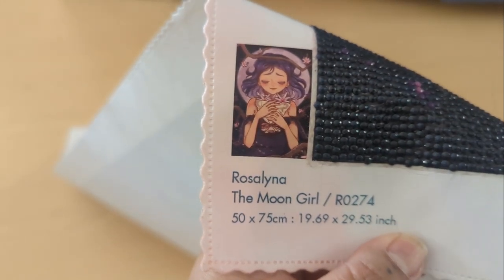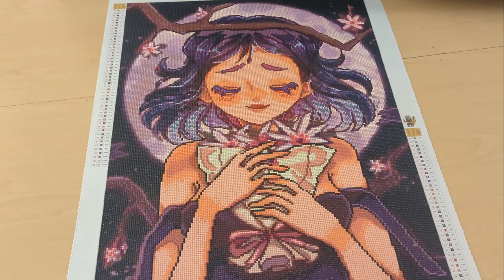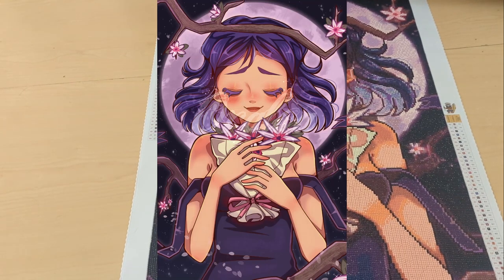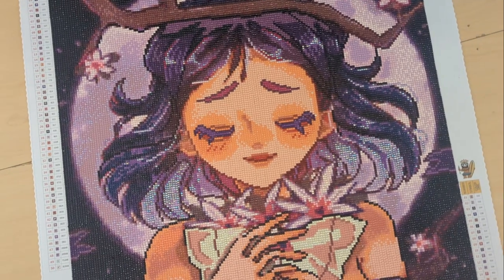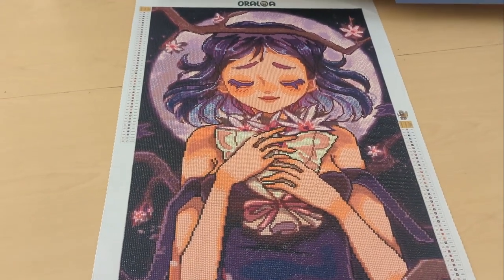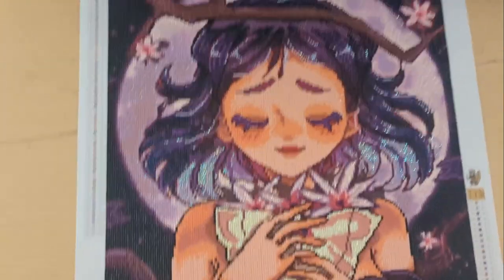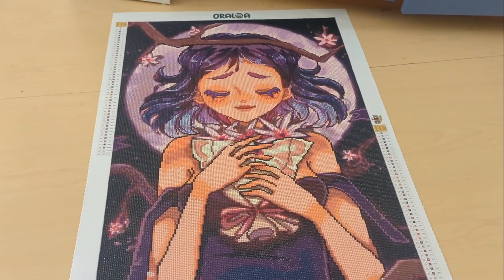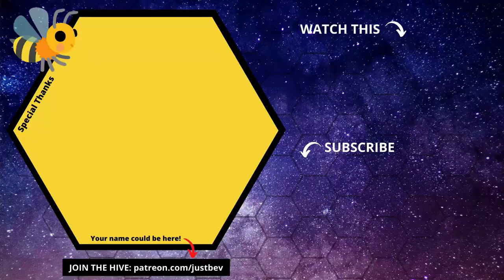MY THOUGHTS! | Oraloa Finished Diamond Painting Post Review | The Moon Girl by Rosalyna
Ooh wee! I completed my sneak peek diamond art kit from Oraloa! This kit is called The Moon Girl by Rosalyna and was a round diamond painting with 50 colors, including 4 ABs. It will be available tomorrow, May 26th!